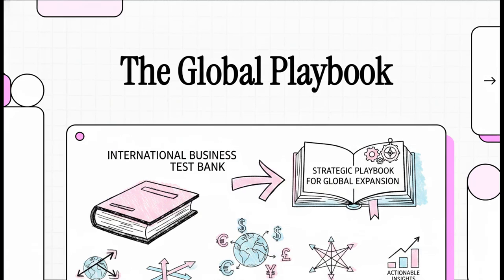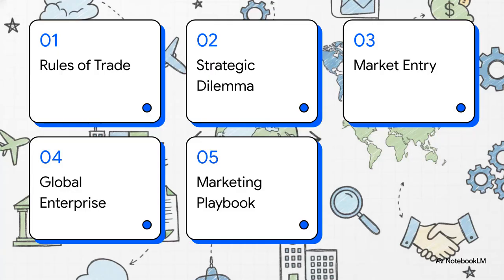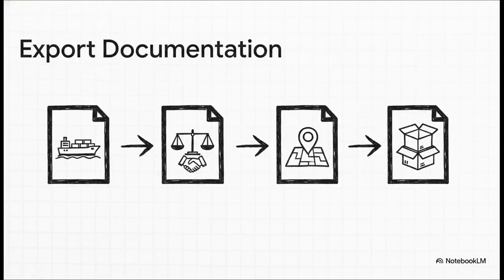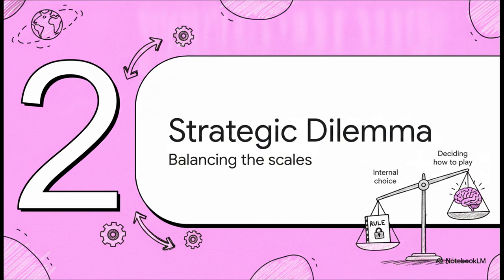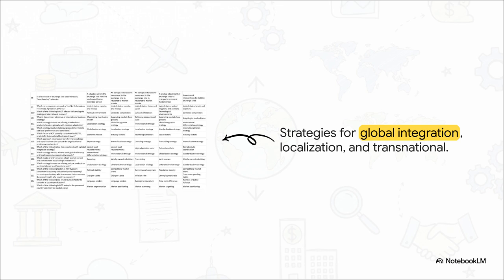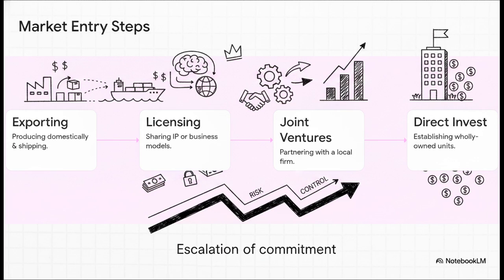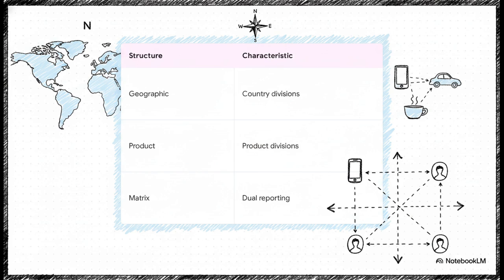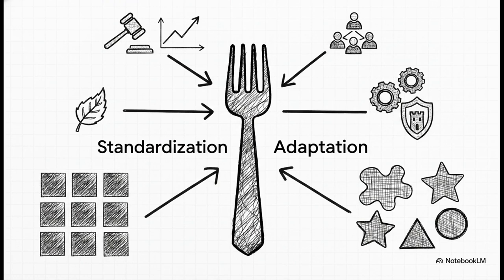International Business (Part A)